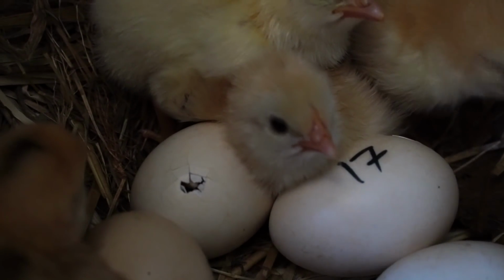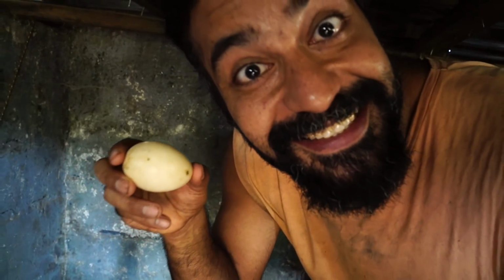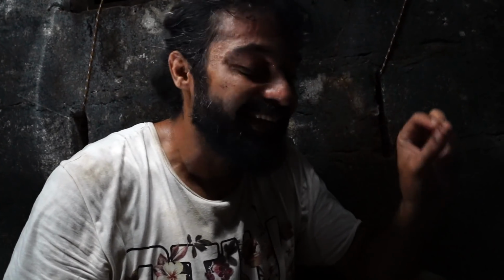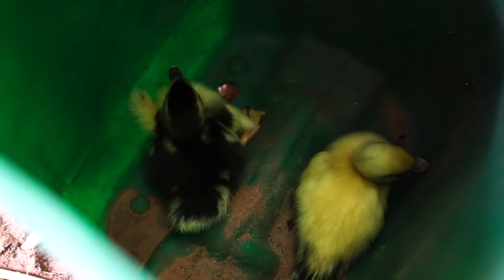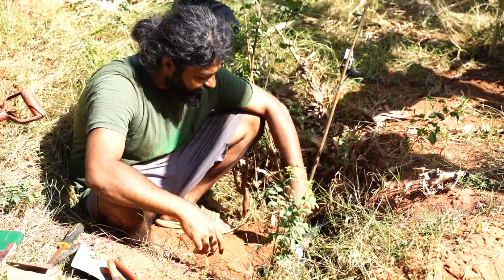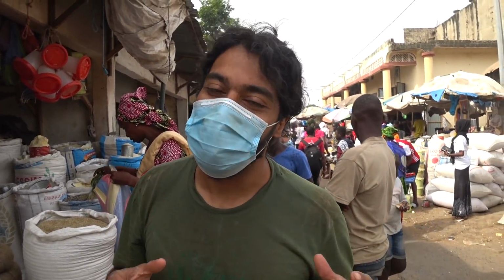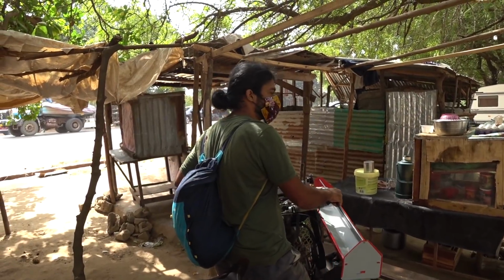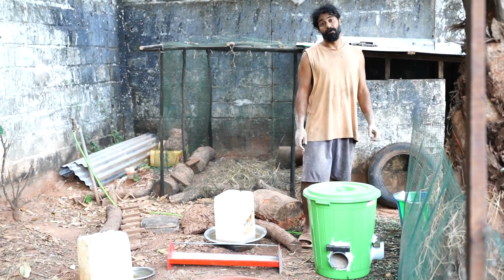Cycling around the world: VLOG 22 - SAYING BYE TO WEST AFRICA! - Leaving the Gambia - The Gambia #8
After spending almost one year in the Gambia not being able to continue our travels, we decided to fly to Kenya to start cycling again. But before we can leave we need to harvest our last vegetables from the garden, and make sure the birds have everything they need.

And our ducklings finally hatch, too! 🐥

We are Peyman and Matilda and since 2018 we are cycling around the world for 10 YEARS, making vlog style documentary videos about our adventures.
We have cycled from Finland to West Africa, and are now back in Finland cycling across the country to the Arctic on an epic winter adventure ❄️
Follow our other social media for more frequent updates!
This is the 22nd vlog from our journey 🌍

We would love to have you with us 🙌🏽

 ►► S U P P O R T   O U R   C H A N N E L

►►  C O L L E C T    OUR    P O S T C A R D S    FROM    A R O U N D   T H E    W O R L D

🙏🏾 T H A N K    Y O U   to everyone who has supported us via PayPal!

Intro: Roadtrip by Peik von Essen
00:18 It’s a Wonderful Life by Peik von Essen
9:23 It’s a Wonderful Life by Peik von Essen
11:37 Roadtrip by Peik von Essen

►► F O L L O W    U S    O N :

Nomad's Trails    I N S T A G R A M

Nomad's Trails    W E B S I T E

Nomad's Trails    F A C E B O O K

Nomad's Trails    Y O U T U B E

Nomad's Trails    T W I T T E R